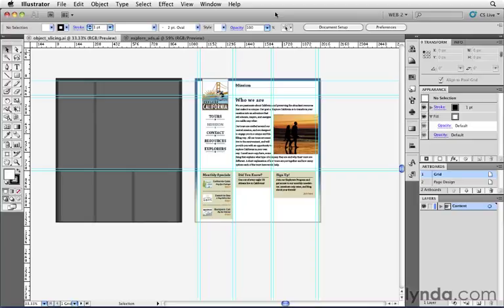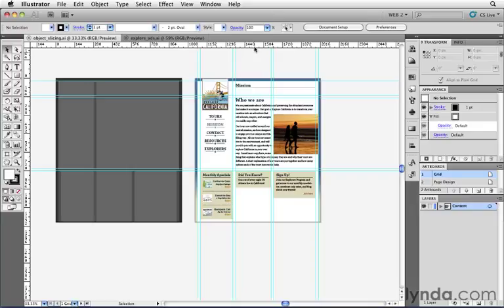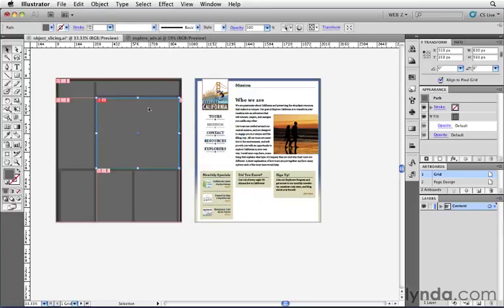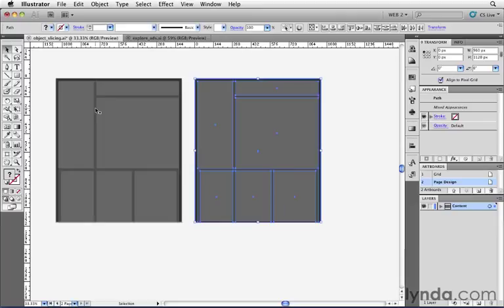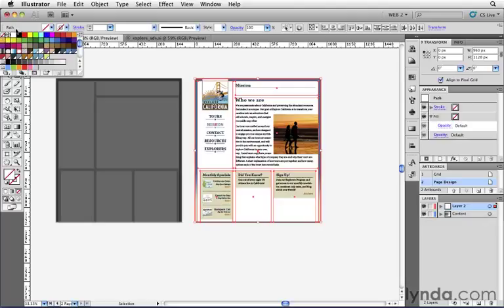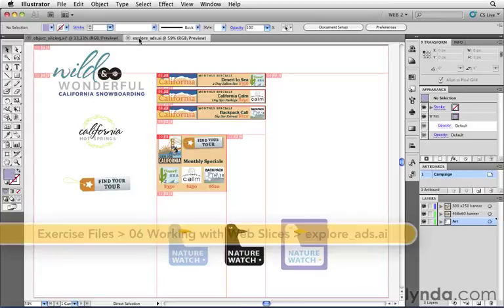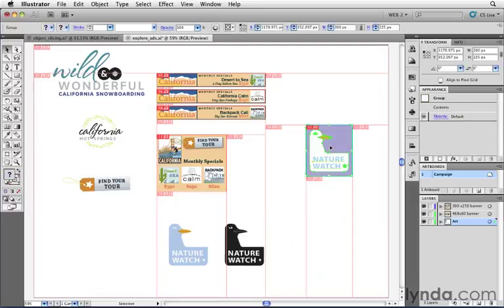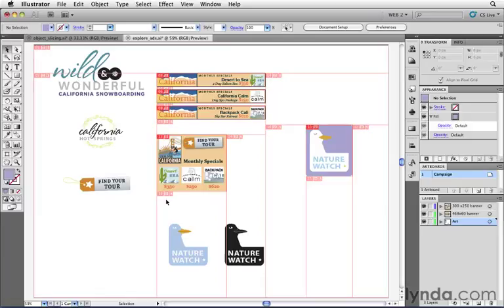bàiF_06_04.